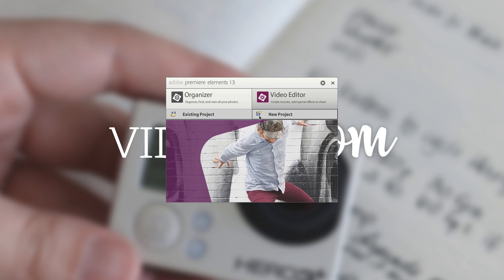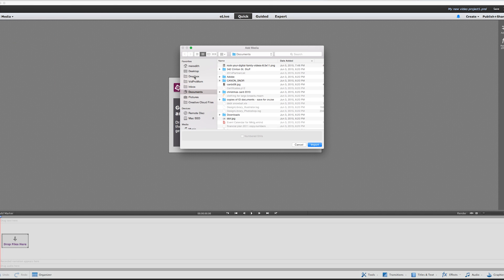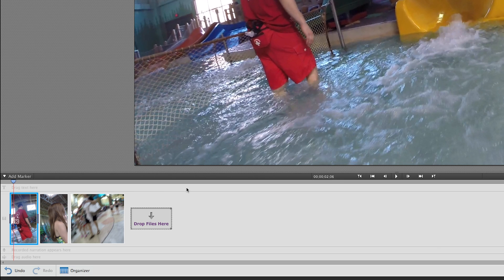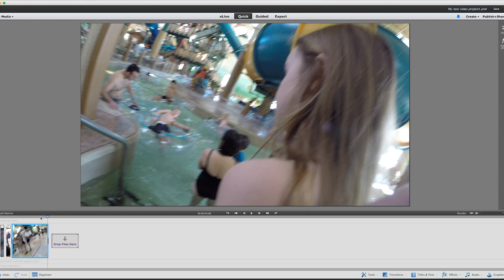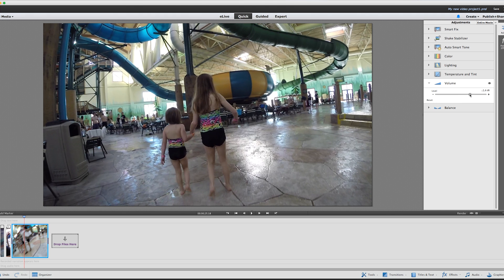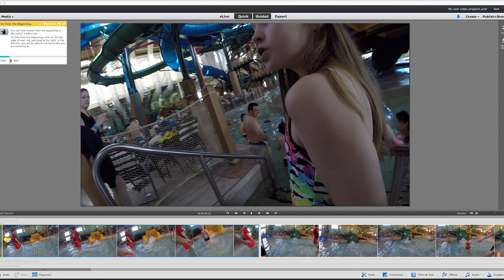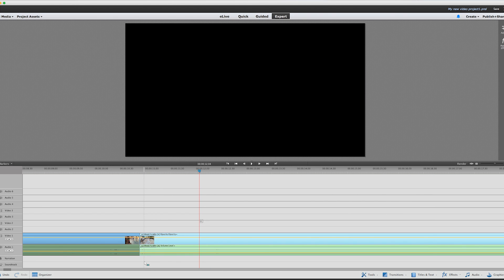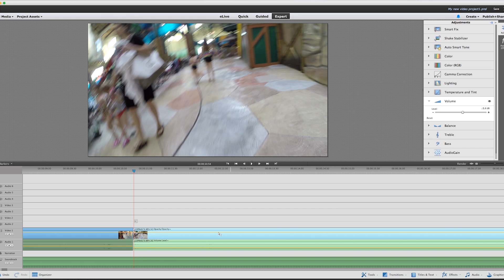Adobe Premiere Elements 13 - First Look at Premiere Elements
For editing family videos and home movies, you will probably want a piece of software that is a little more robust, without going full pro. Take a look at Adobe Premiere Elements 13 with me, as I figure it out for the first time!

First impression: I like it a lot. It's sort of two editing programs in one because there is "Quick" edit mode (which is not that much different than something like GoPro Studio or Windows Movie Maker) and there is "Expert" mode which is more advanced.

I downloaded Premiere Elements for $70, and the full price is stated at $99–but it seems like it's always on sale.

If you're thinking about upgrading from GoPro Studio, Windows Movie Maker, or iMovie, walk through Premiere Elements with me and see if you think it's for you.

👀 ABOUT ME